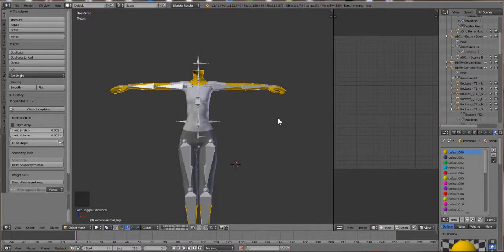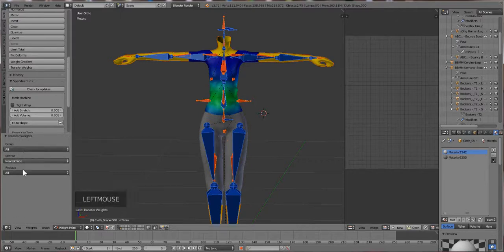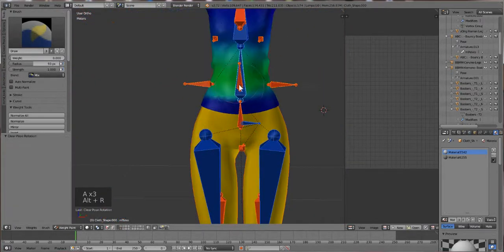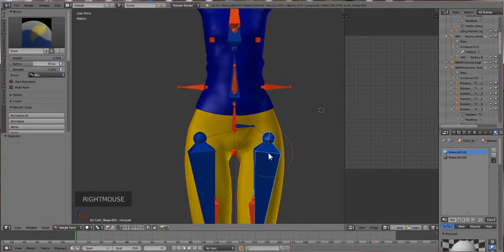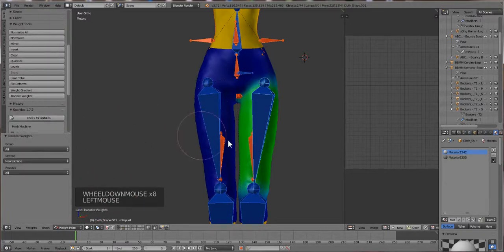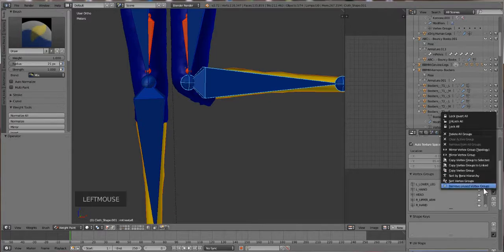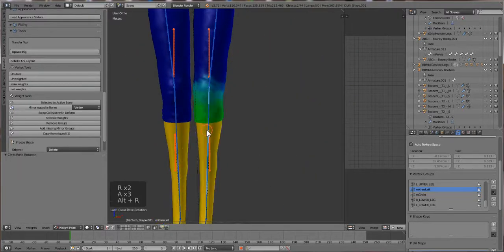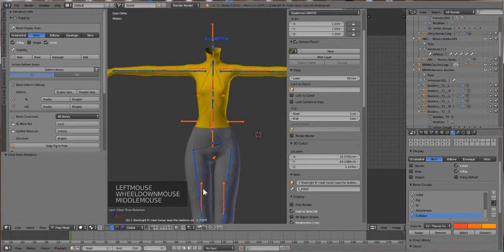Let's Make Clothes! Episode 5 [UTILIZATOR- Kemono]-Step 5: Weight painting and trouble shooting